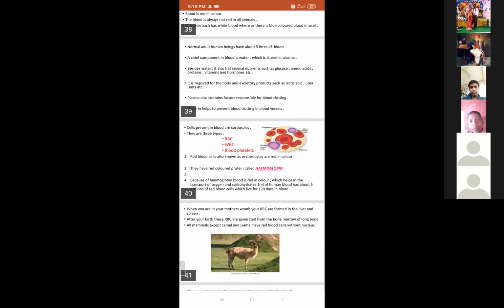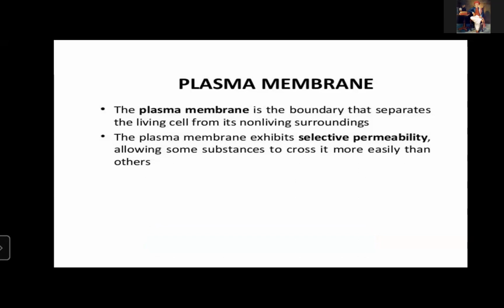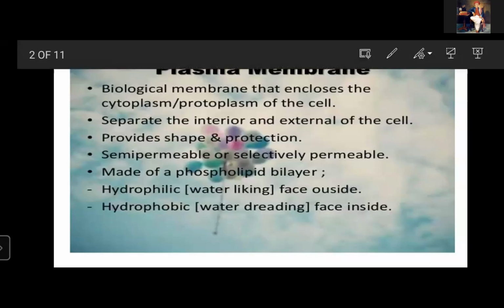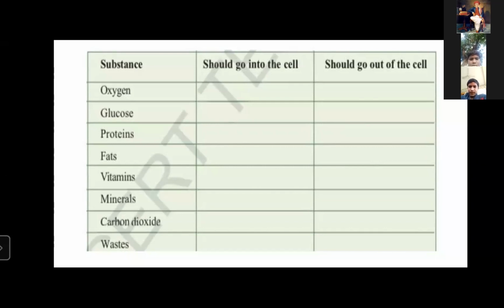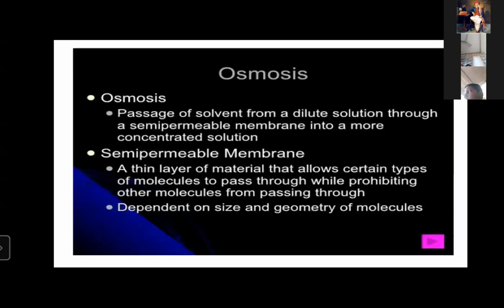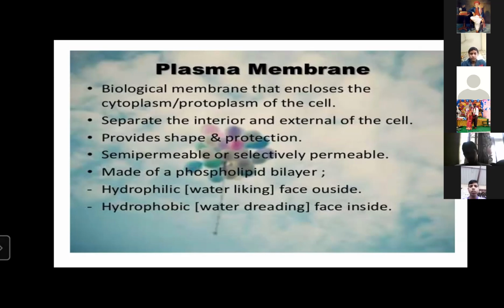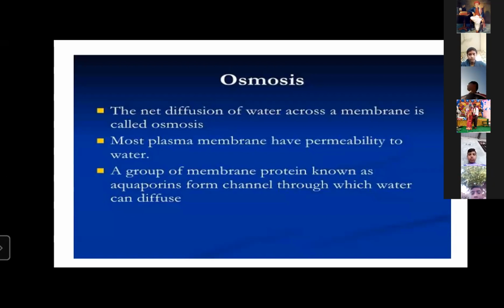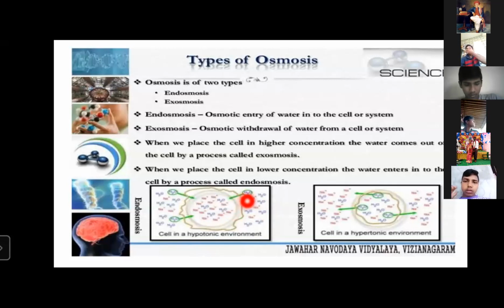Smt.N.Pallavi Biological Science zoom class for 9th class 24.07.2021 MJPAPBCWRS(Boys) Sathyavedu